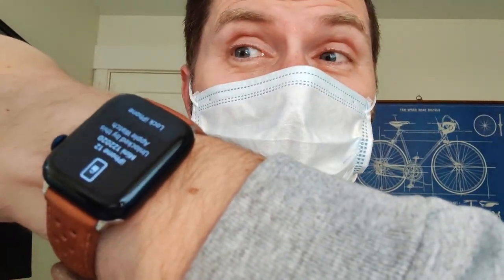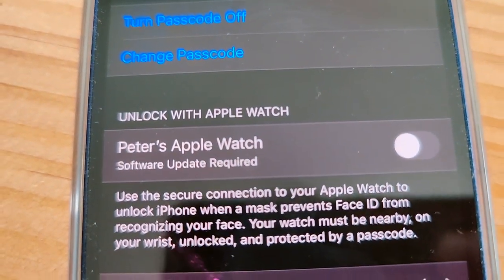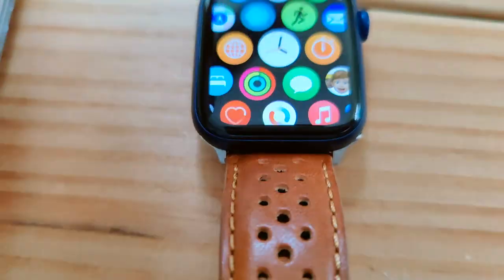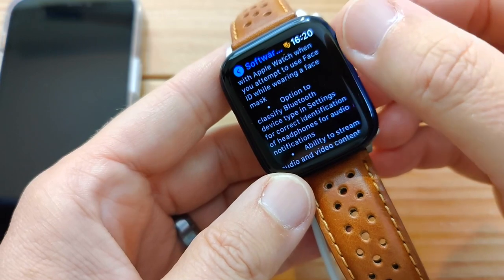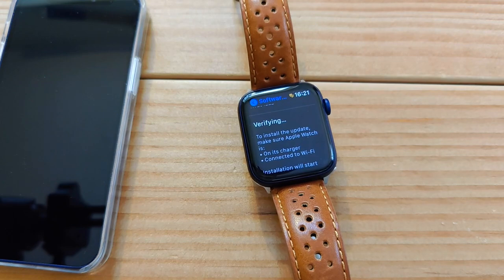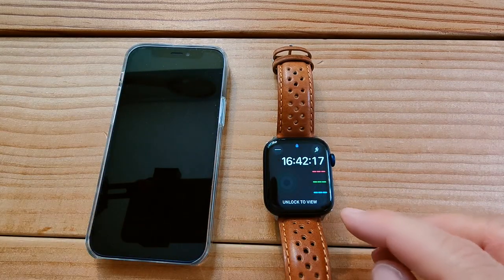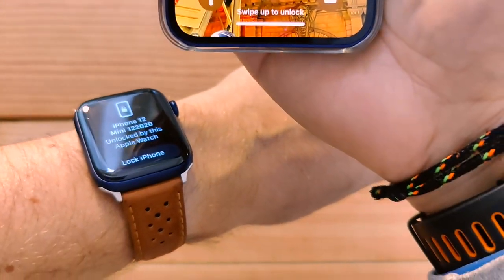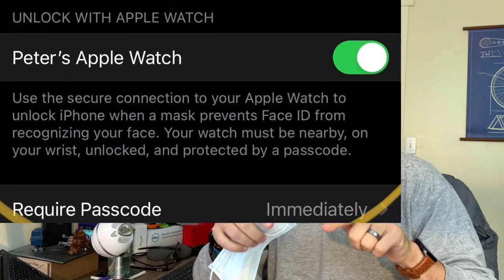Unlock your iPhone using your Apple Watch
How do you unlock your iPhone using Face ID if you're wearing a mask? Do you have an iPhone - then Apple has the answer!

Extra Titles for Google to find this video
How to unlock your iPhone while wearing a mask?
How to unlock your iPhone using your Apple Watch?